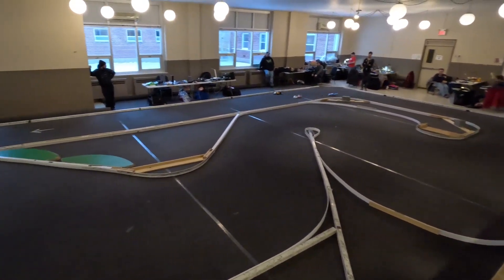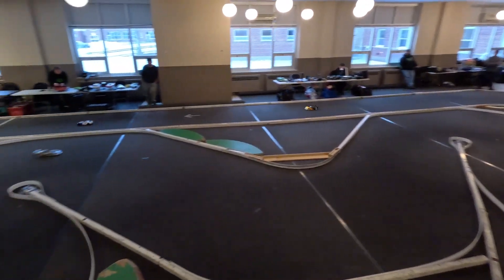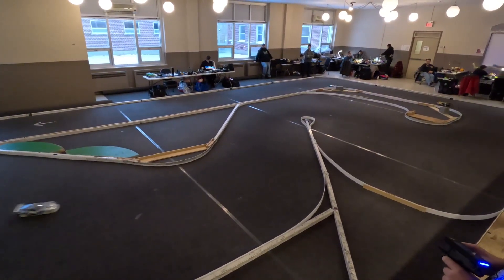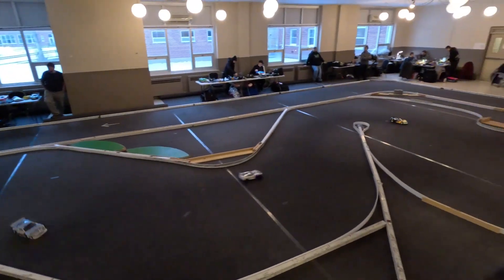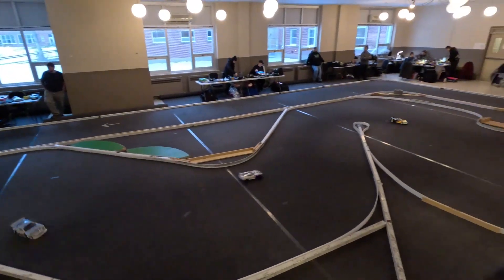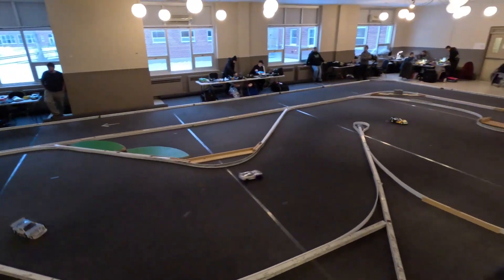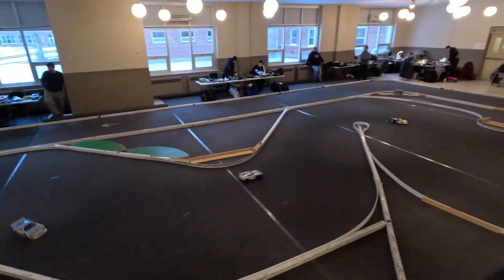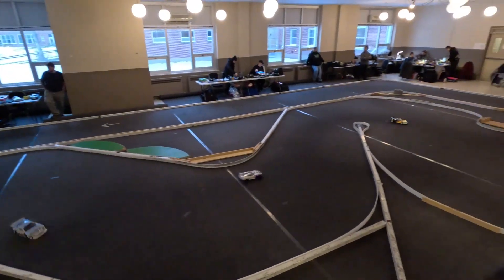Tamiya TA07 Pro USGT Racing - Netcruzer RC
Tamiya TA07 Pro for USGT Racing
USGT spec motor or tires
Gens Ace Batteries
John Kennedy / Netcruzer RC TECH CARS / Team Tekno RC / Gens Ace

UK CANADA